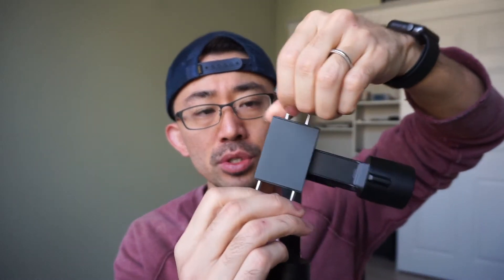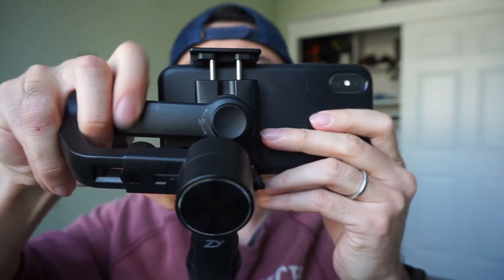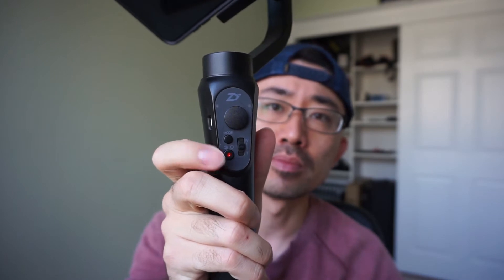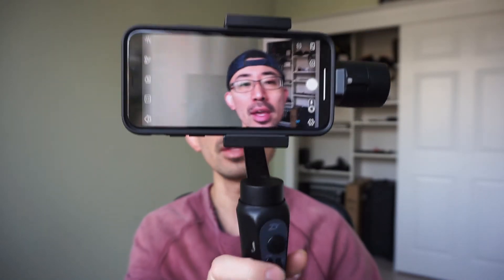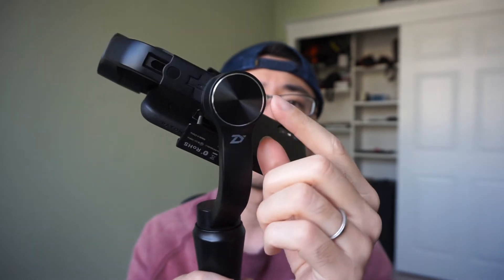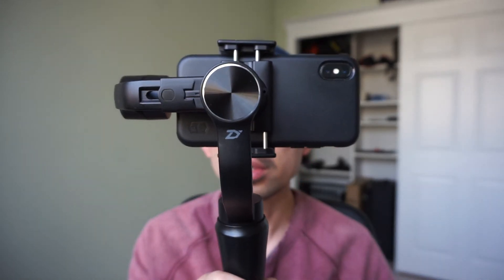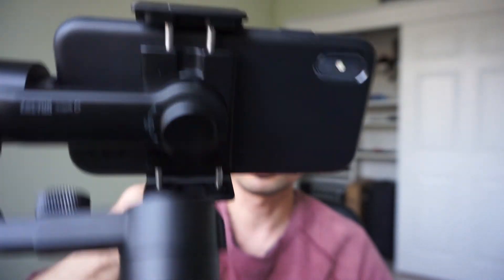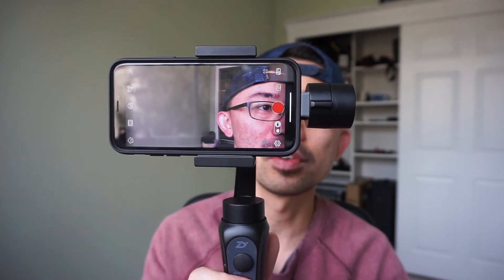Zhiyun Smooth Q Review - Buttons, Controls and Modes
Second Zhiyun Smooth Q review video on the buttons, controls and gimbal modes.

Zhiyun Smooth Q,
GoPro Adapter

Help needed! Under YouTube's new rule, small creators like me will lost monetization if we don't reach 1000.